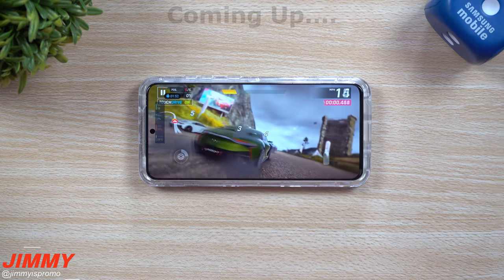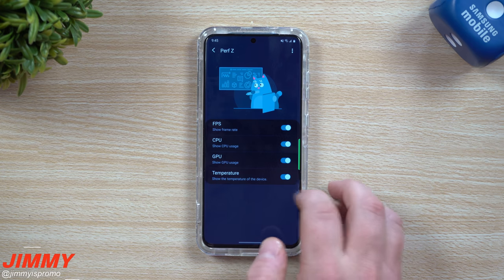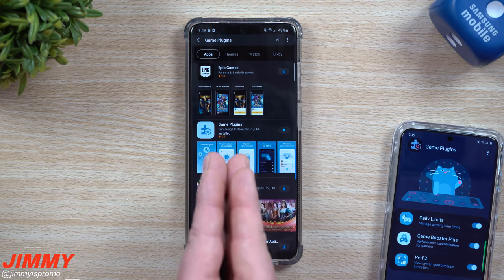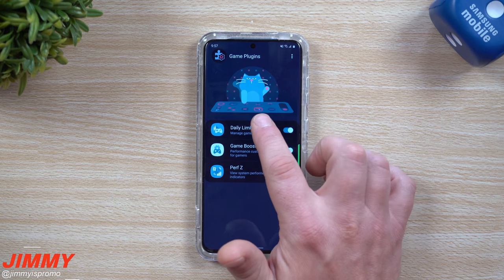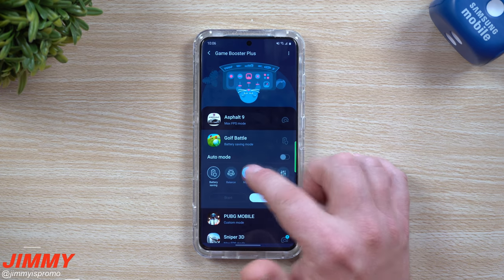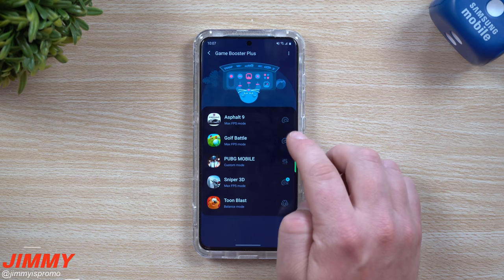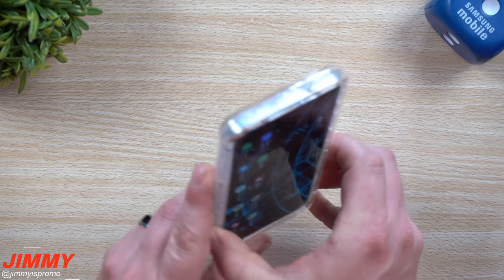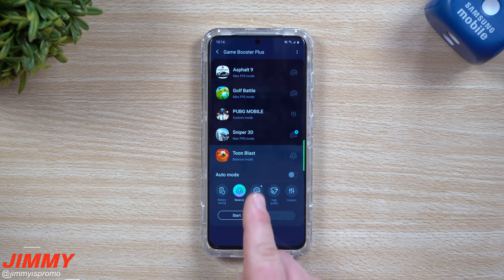Samsung's Game Plugins - Take Gaming To A Whole New Level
Welcome to the home of the best How-to guides for your Samsung Galaxy needs. In today's video, we take a look at Samsung's Game Plugins. This App allows for you to make changes to how each individual game runs. It's like Good Lock, but for gaming. Need it to balance play with Battery? Have Max Frames Per Second? Or place it on high quality.